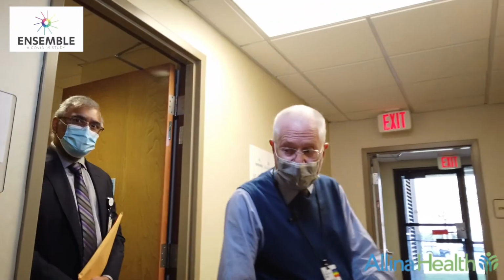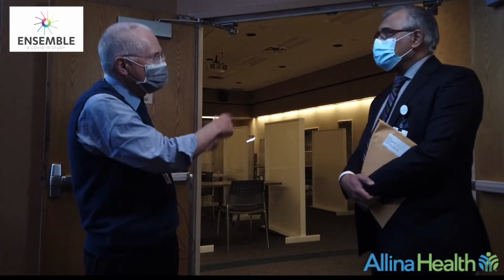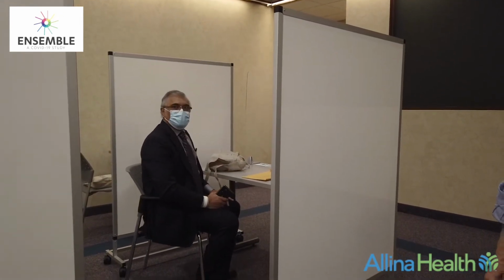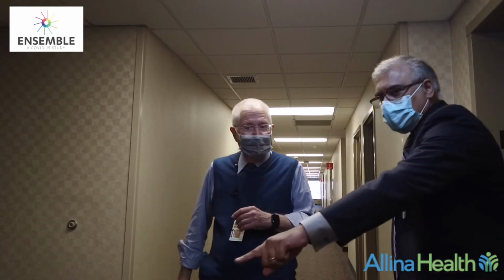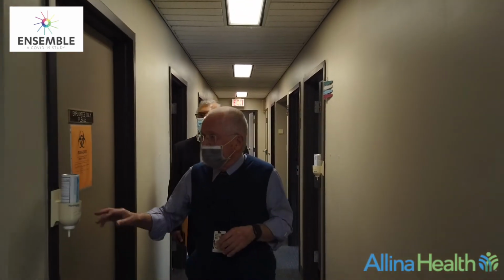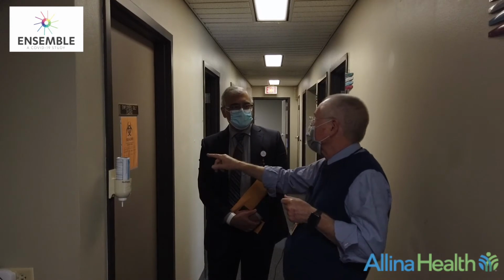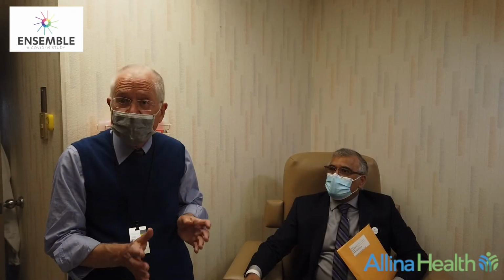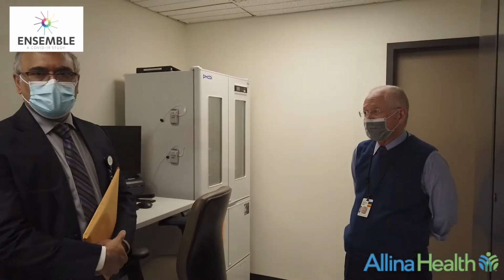Ensemble Study Participant Walkthrough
Experience a virtual participant walkthrough for the Ensemble Covid 19 Vaccine study at Allina Health site at Minneapolis Minnesota. We hold patient safety at highest priority and have taken all measures to insure that.